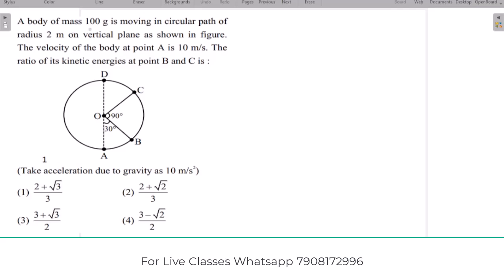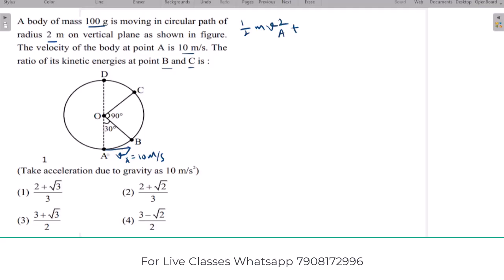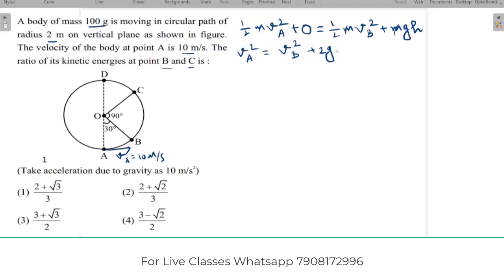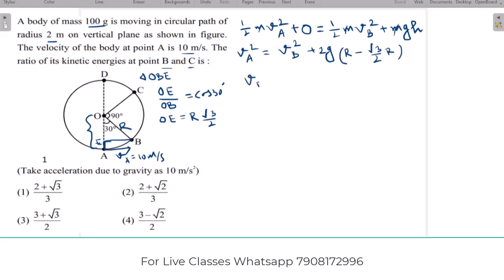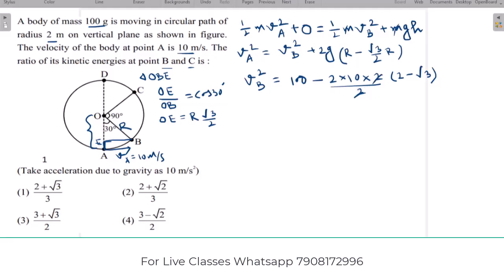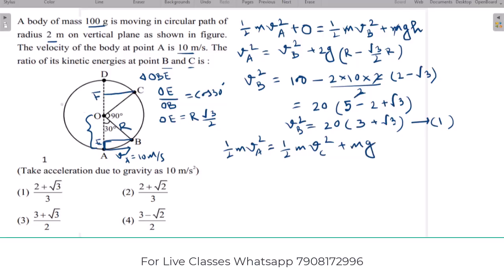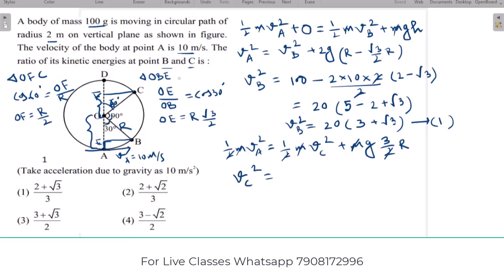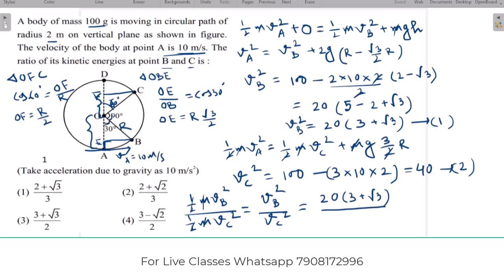JEE Mains 2025 Physics PYQ | Vertical Circular Motion | Kinetic Energy Ratio Solved | JEE 2026/2027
In this video, we solve a JEE Mains 2025 Physics Previous Year Question (PYQ) involving motion in a vertical circle and comparison of kinetic energies at different points. Using conservation of mechanical energy and the geometry of the circular path, we find the ratio of kinetic energies at points B and C.

This type of vertical circular motion problem is frequently asked in JEE Main and Advanced, requiring careful understanding of energy principles and non-uniform circular dynamics. Ideal for aspirants preparing for JEE Main 2026 and 2027 as well as for those revising core physics concepts!

Exam: JEE Main 2025 Physics

Topic: Circular Motion – Kinetic Energy Ratio, Vertical Plane Dynamics

Useful for: Class 11, 12, and repeaters